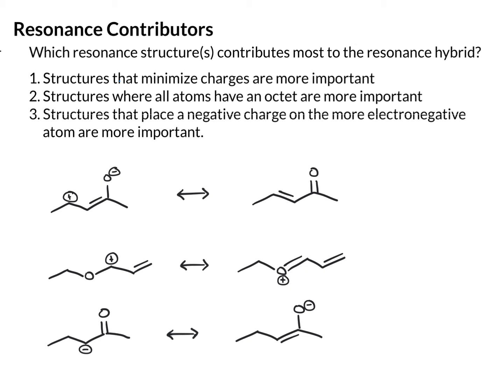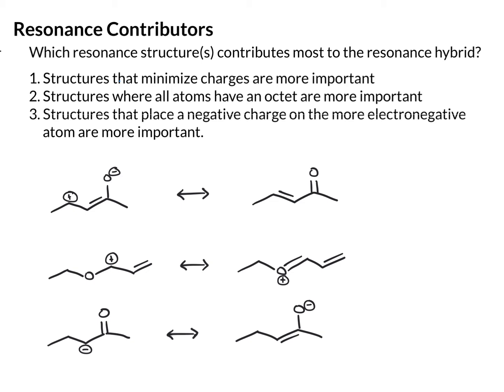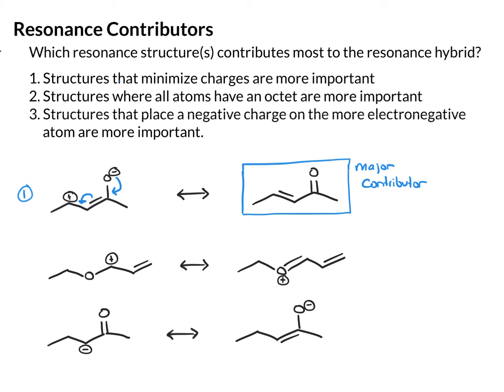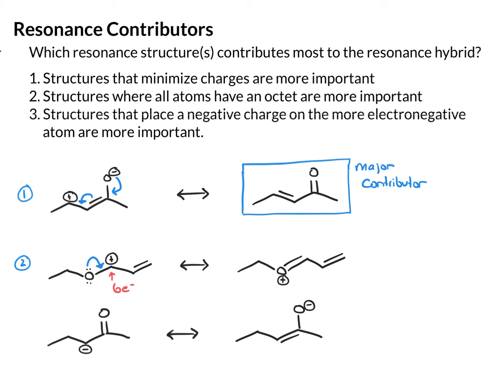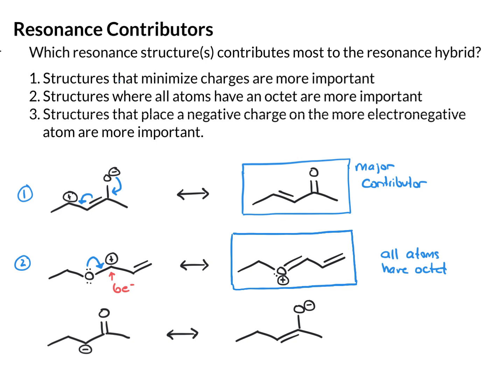14.1.3 - Resonance Contributors